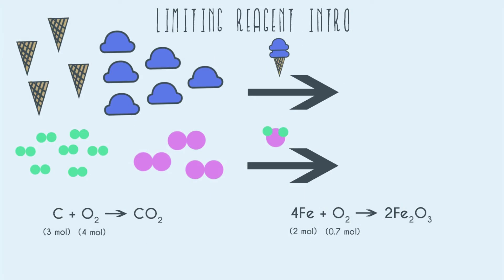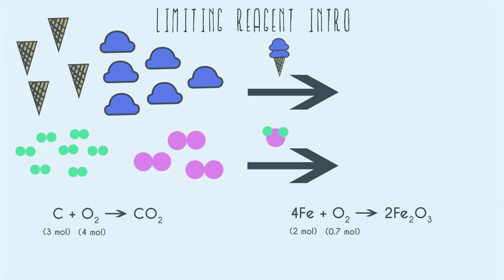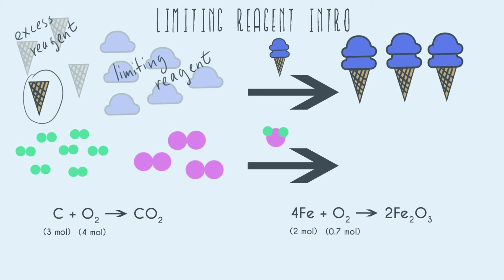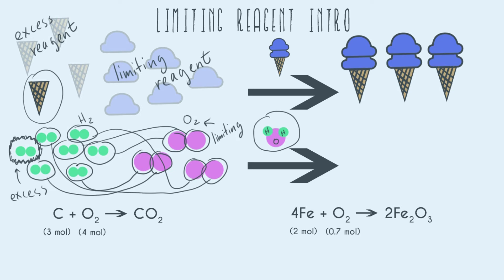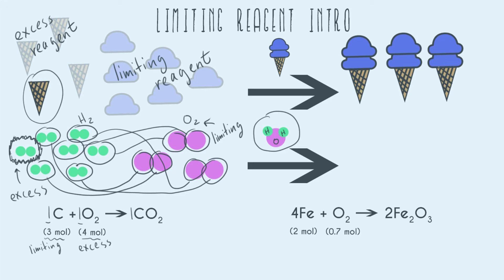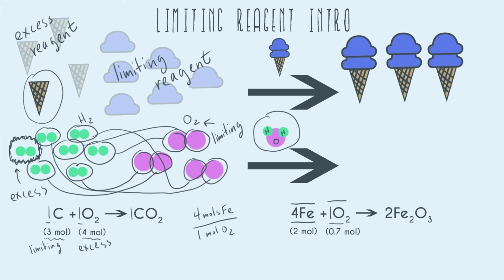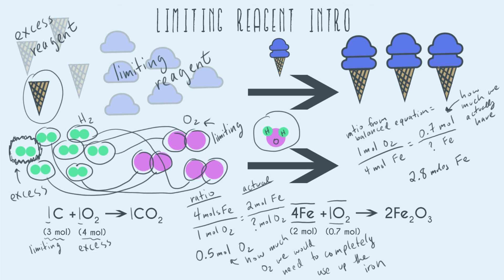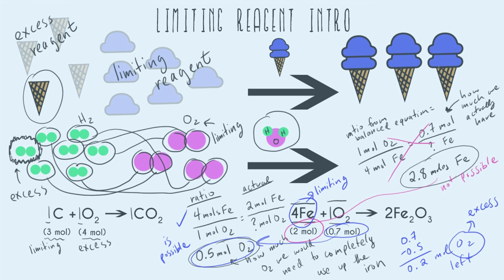Limiting Reactant Intro!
Finding the limiting reactant can be tough, so in this video I go through a few analogies to help you out! In these problems it's important to understand the concept of limiting and excess reactant before you dive into practice problems from your class!